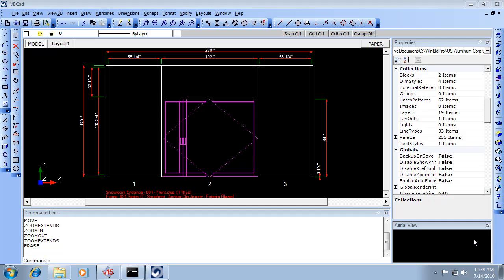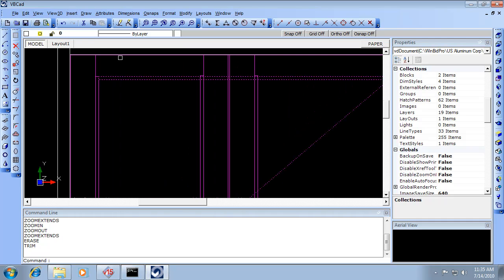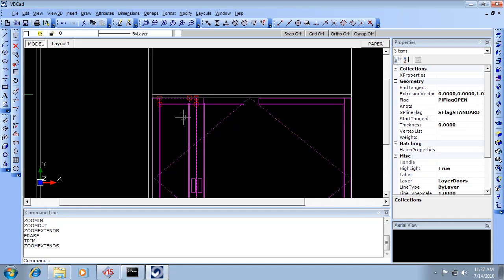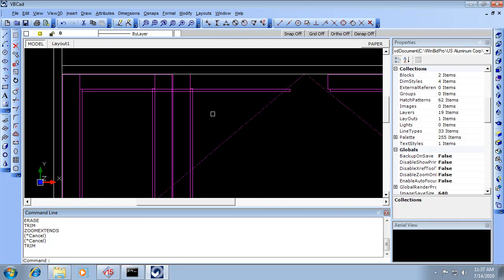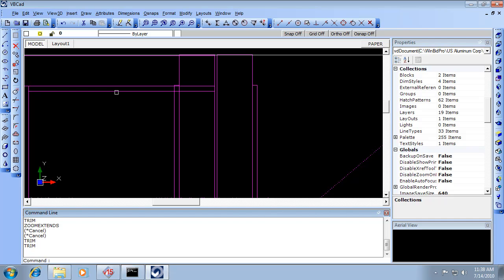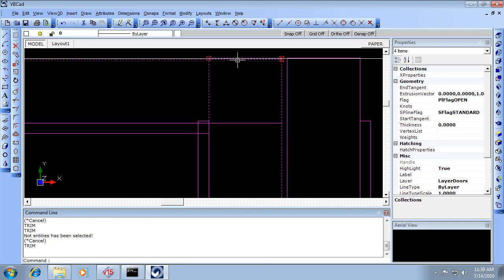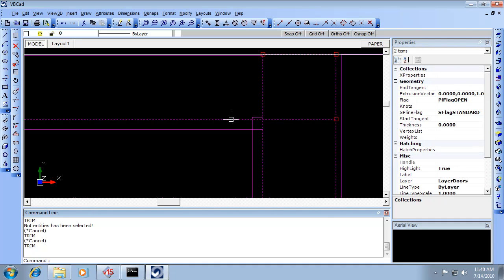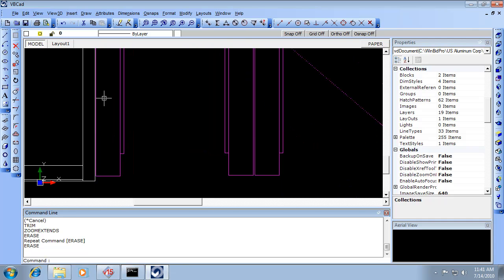vbCAD 2 Trim Delete Rectangle Features.mp4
Learn to use the trim tool to shorten lines, the rectangle tool to draw rectangular boxed items in a drawing, and learn to delete items with the vbCAD tool that is included with the GDS Storefront Estimating WinBidPro v15 software.